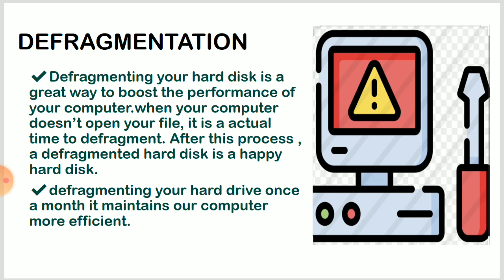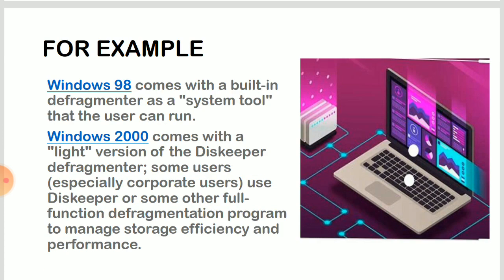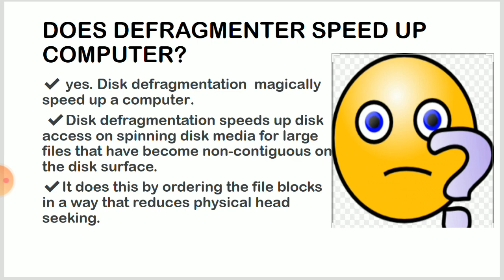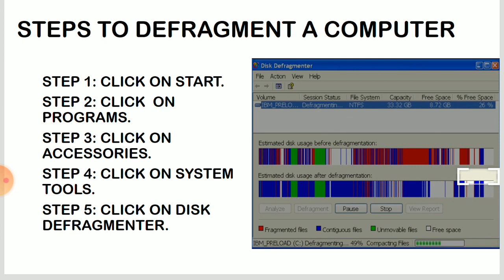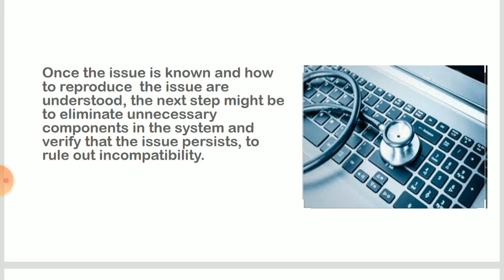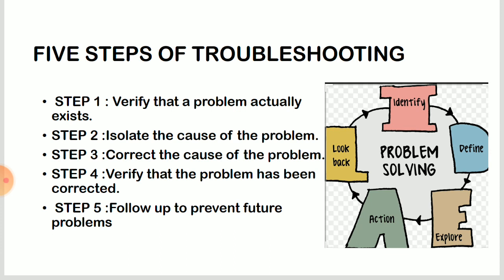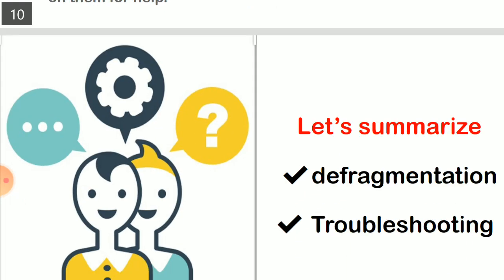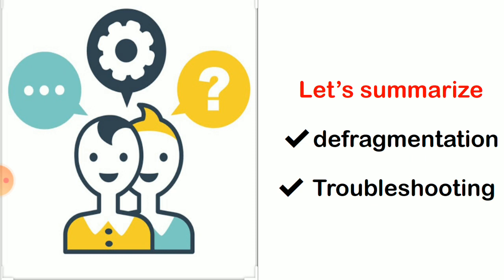Class 8/TNB/Computer Science/Session 3